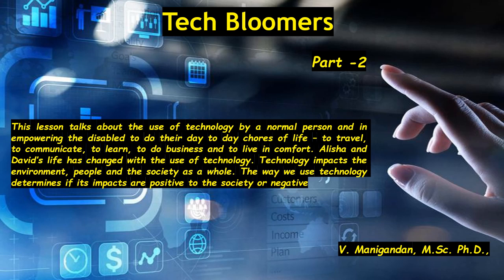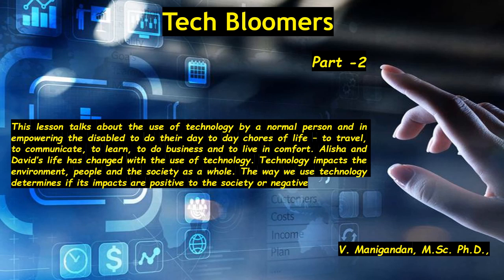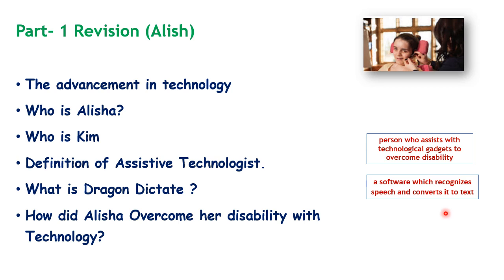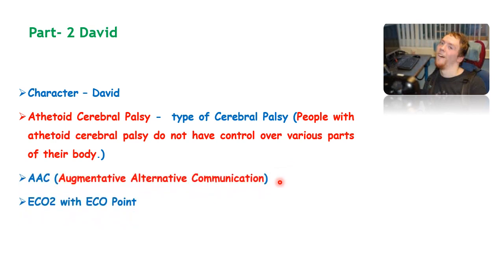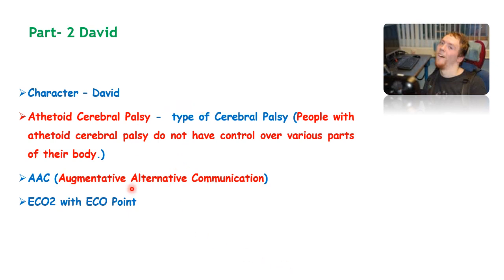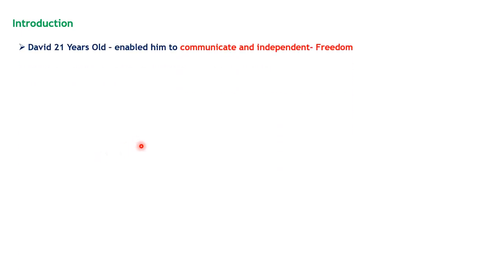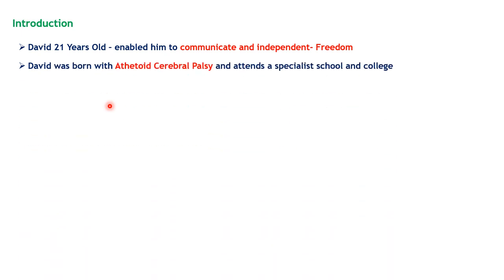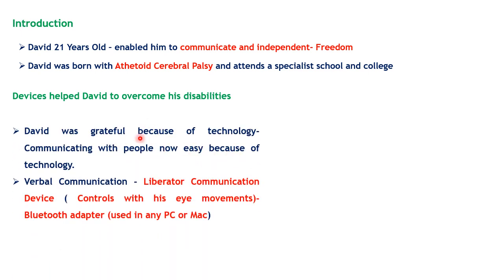Tech Bloomers Part -2 # TN Syllabus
This video explains about the prose 5 The Tech bloomers of 10th English TN Board.